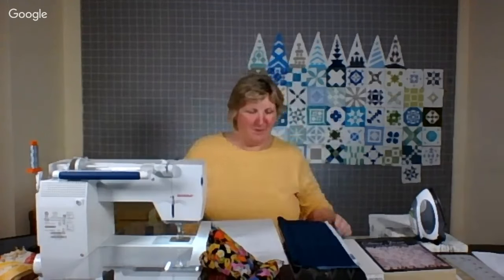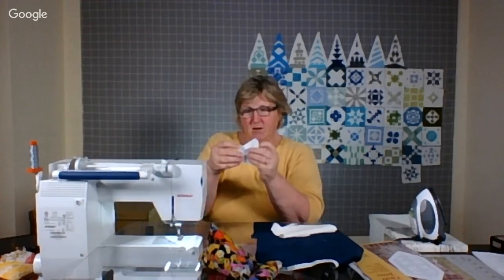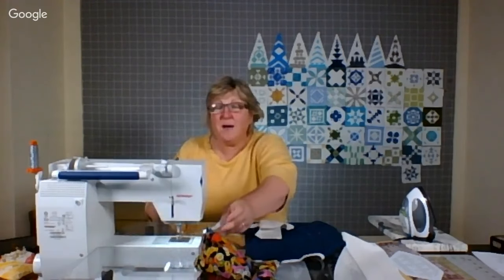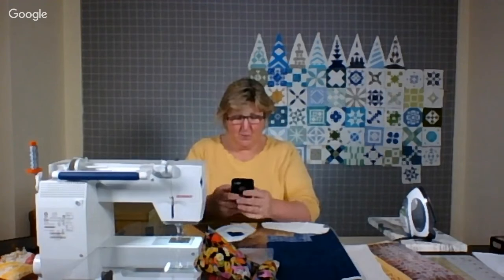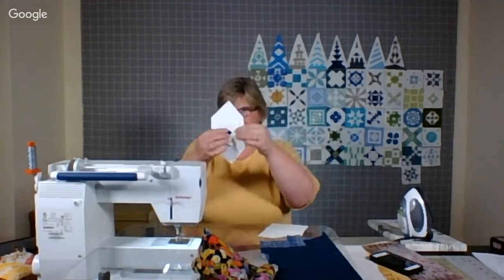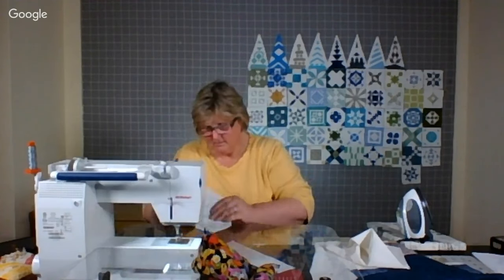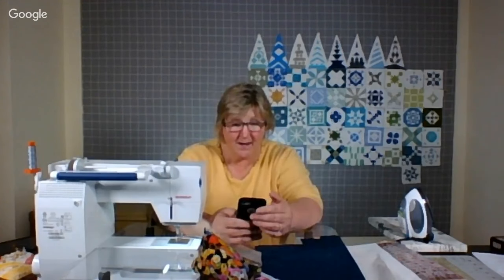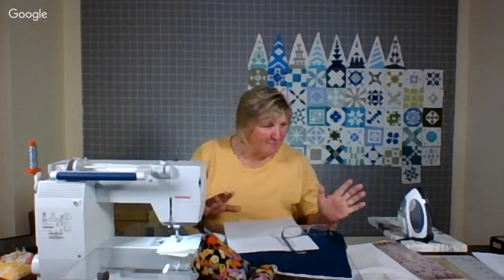Simply Colorful FiberCast: Dear Jane I-9 "Chase a Myth"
Time to do some Dear Jane quilting.  Grab a project and come see what we accomplish together in 60 minutes.  We'll also talk quilting myths.